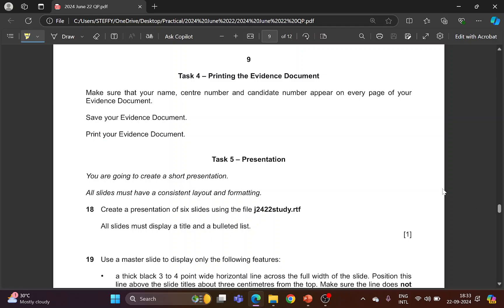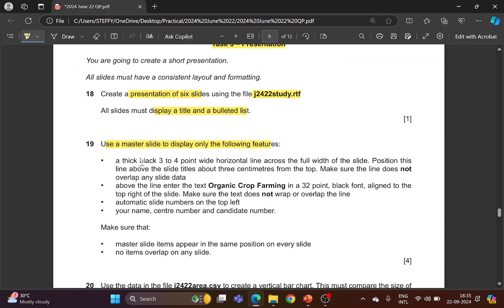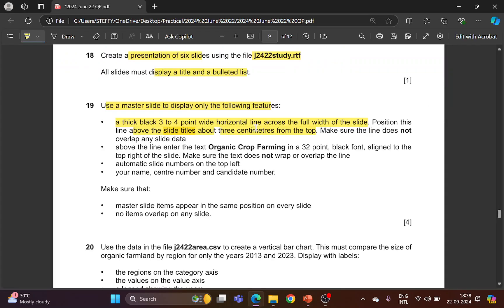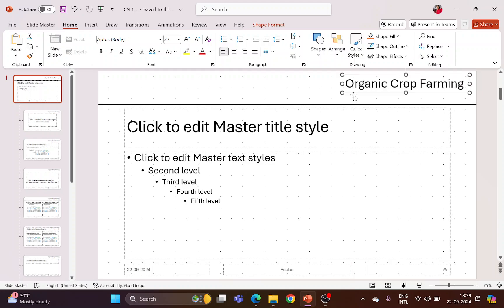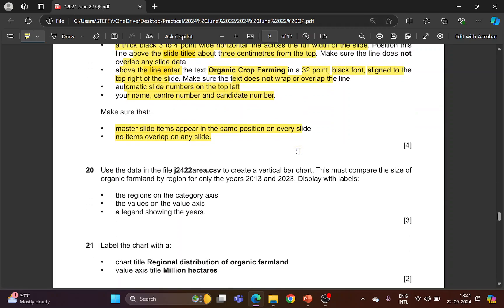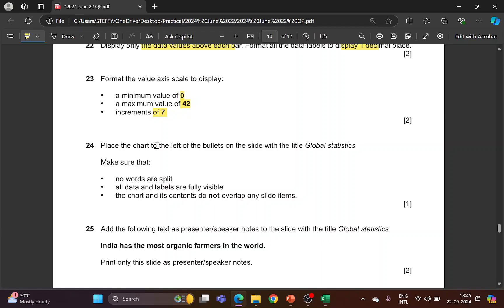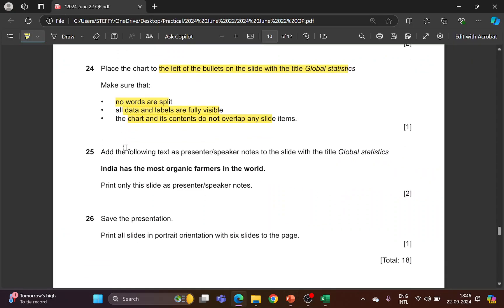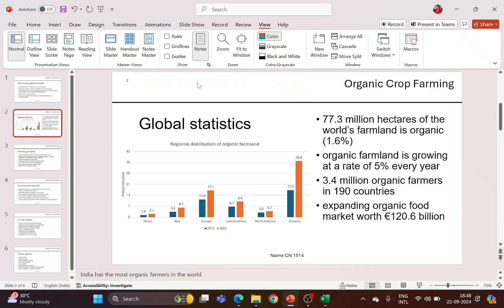0417 IGCSE ICT 2024 JUNE 22 PAPER 2 PRESENTATION